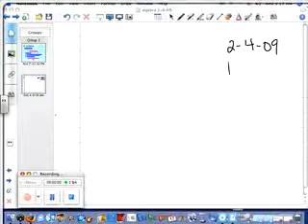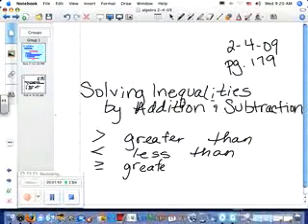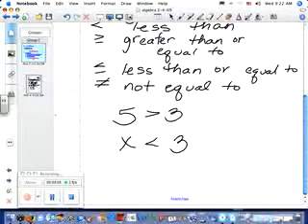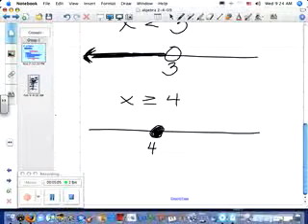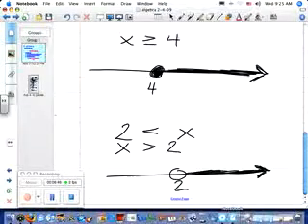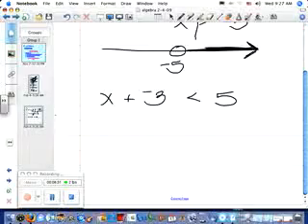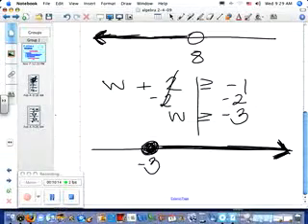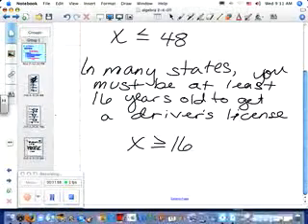Solving Inequalities with addition algebra1 notes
This is a mathcast of a teachers notes for her class on how to solve inequalities with addition.